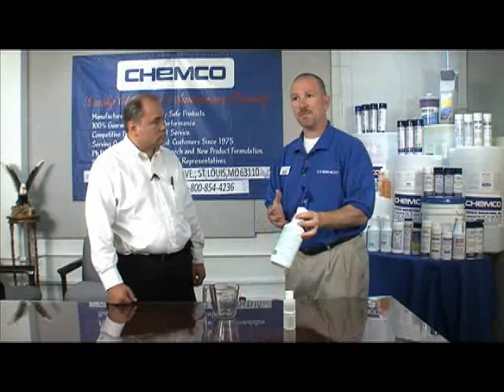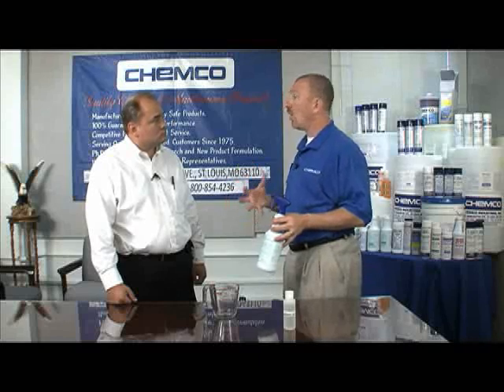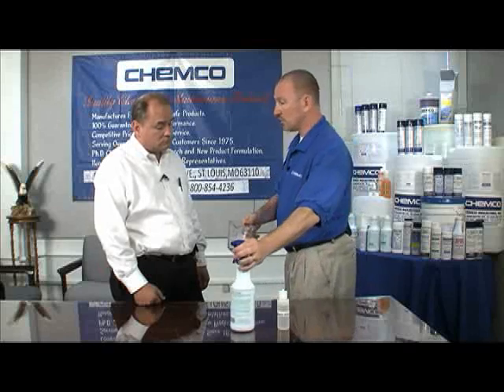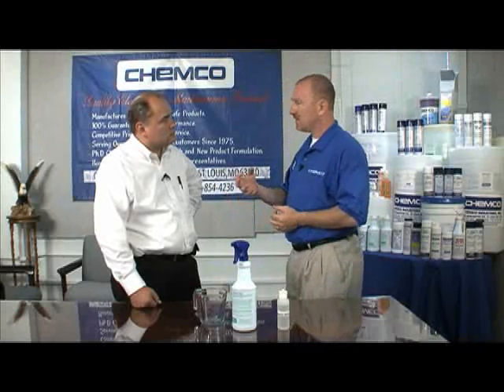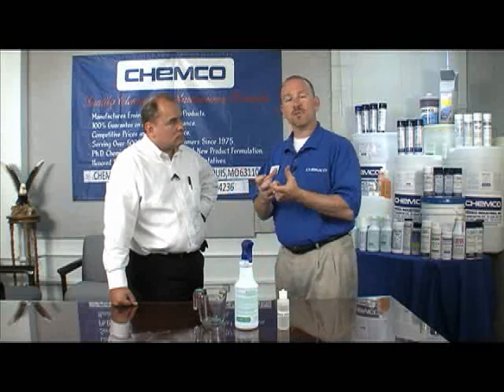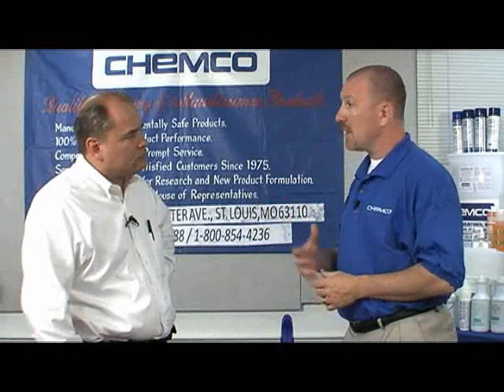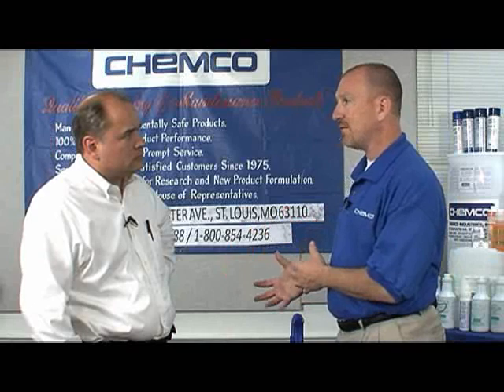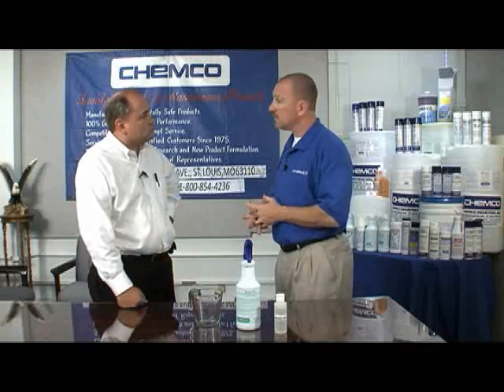CHEMCO Products: Bio Zyme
Demonstration of a Chemco Corp Product BioZyme, discussing the benefits and components.
CEO and President: Kamal "Doc" Yadav